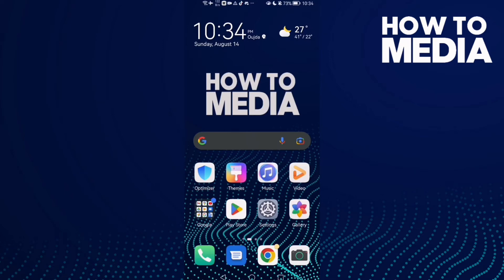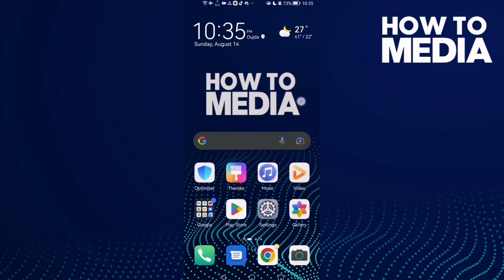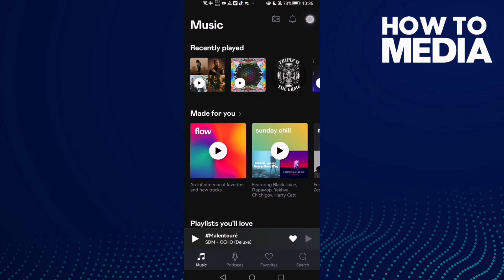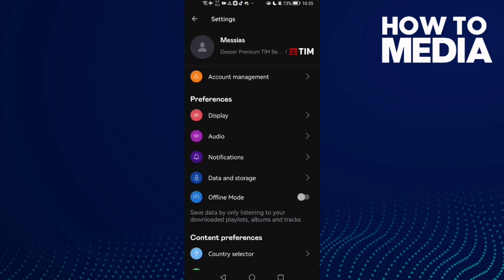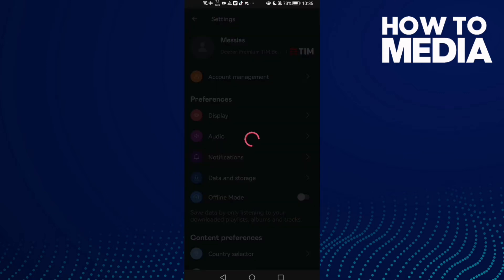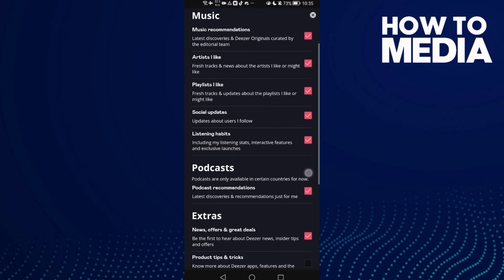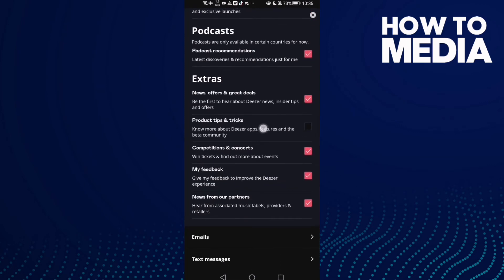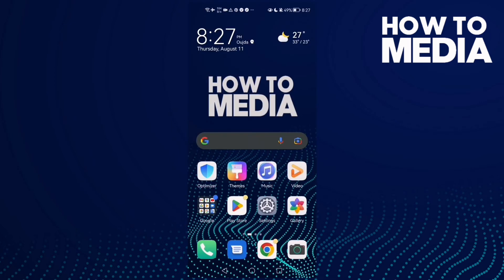How to Enable Product Tips and Tricks Notifications on Deezer mobile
in this video we discuss :